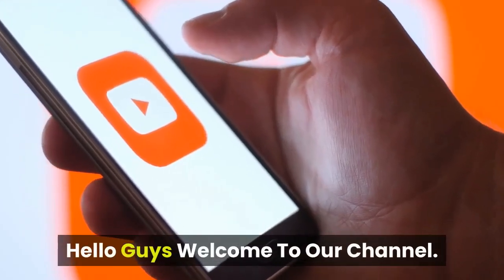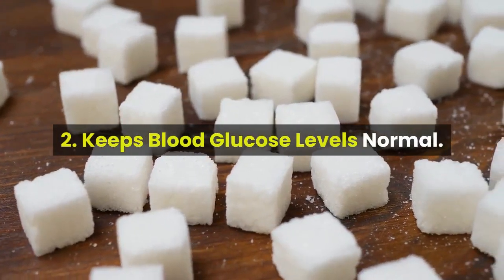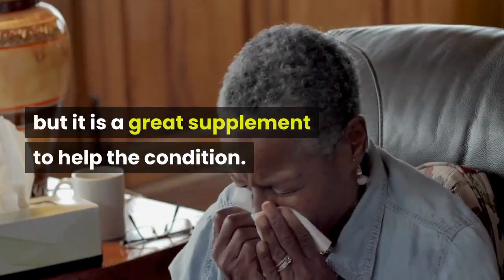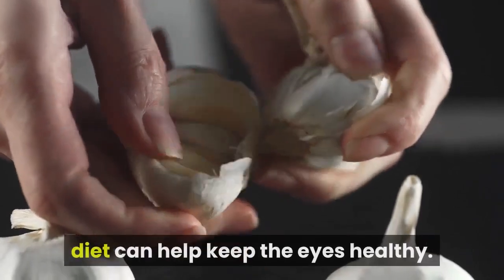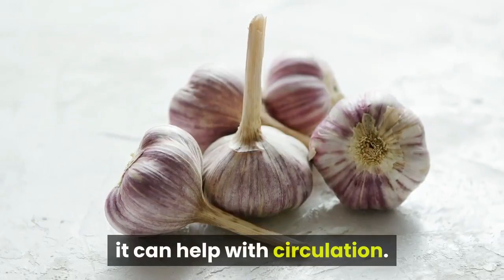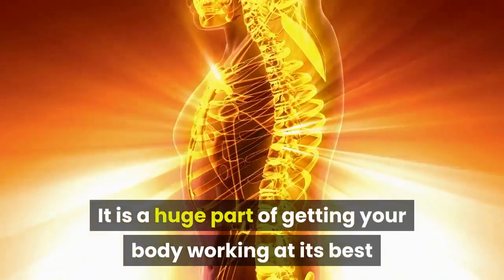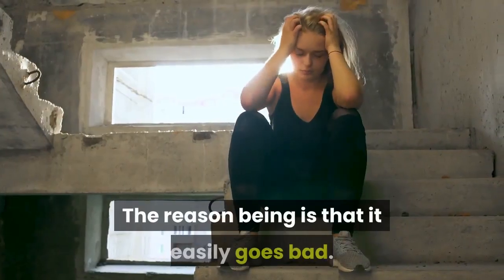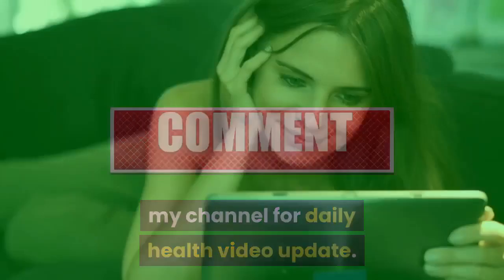10 Benefits Of Garlic Water | How To Make Garlic Water At Home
In this video we explain the many health benefits of garlic water and explain how to make garlic water. Garlic has been used as a herbal remedy for thousands of years,

and is a truly remarkable herb. So if you want to understand how garlic water can benefit your body and how to make it, watch this video!

Claim your FREE 48 page Green Smoothie Lifestyle book.  No catches, it's just our way of saying thank you for dropping by and watching our video.  And for taking the

time to also read this section.  We appreciate your support and hope you like the book.

Our NUMBER ONE health recommendation is Cacao Bliss. It’s a health food powder that is, quite frankly, amazing!  It contains Cacao, a superfood with so many health

benefits, but has then also been infused with many other superfood ingredients…ingredients such as Turmeric and Cinnamon. If you are a regular viewer of our channel

you will fully understand why we are so excited about this product – it’s super powerful!  What’s even better, it allows you to eat chocolate and get healthy at the same

time!

a small range of natural remedy eBooks and are giving these away at just 10% of the normal recommended retail price!!  So why not drop by and view the bargains on

offer.

ABOUT HEALTHY BODIES

Our main focus is to provide simple, natural home remedy and herbal cures for everyday infections and problems. We also look at the benefits of eating nutritional

whole foods to improve the overall health of the body and the importance of exercise.

and informational purposes only. This is provided to help give you ideas and suggestions to improve your body, we take no responsibility as to the accuracy, content or

success (or otherwise) of any of the products referenced at any time. The information provided should be no substitute for seeking medical guidance from your doctor

where needed.

this channel running and providing this free information. Thank you for your support!

Benefits of garlic water,
garlic drink,
how to make garlic water,
garlic health benefits,
healthy bodies,
allicin,
home remedy,
home remedies,
herbal remedy,
herbal remedies,
garlic benefits,
anti-inflammatory,
anti-oxidant,
cold remedy,
flu remedy,
digestion,
improve digestion,
cholesterol,
cardiovascular,
bosster,
boost health,